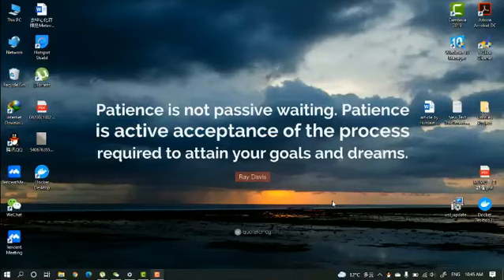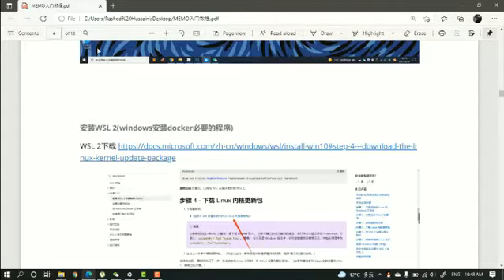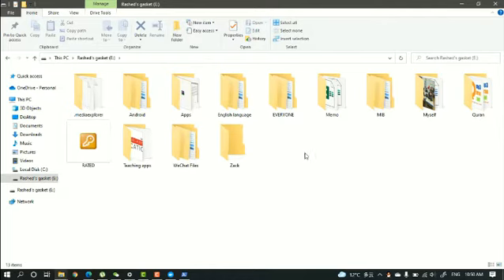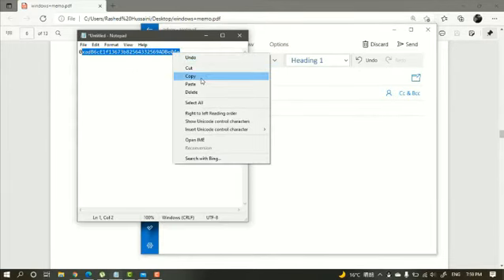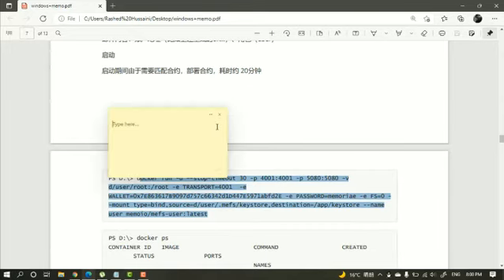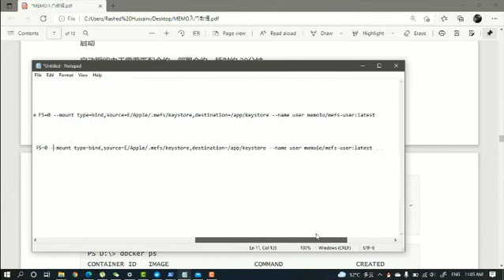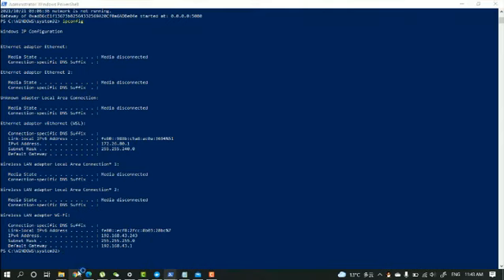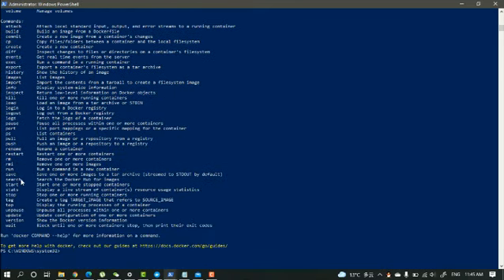Testnet Phecda——Create a User account for Memo in Windows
This video is to help you create a User account for Memo in Windows and how to setup. If you have any question, please ask us. We will contact you as soon as possible.

Join us to know more about our technology.